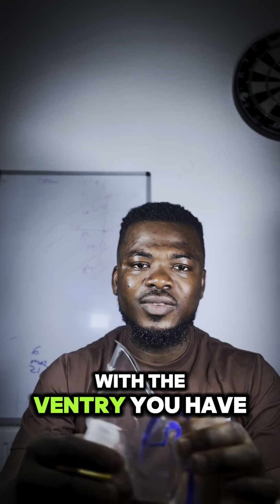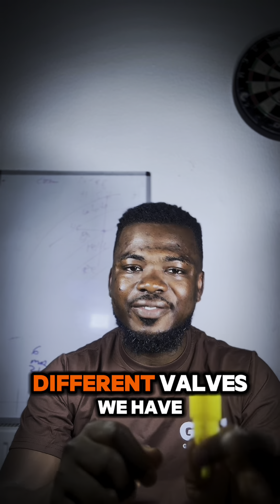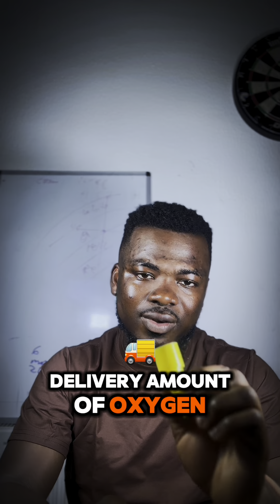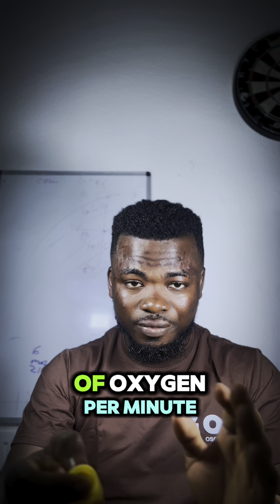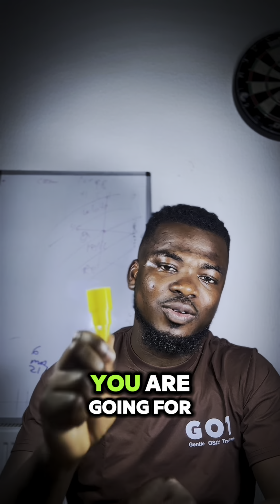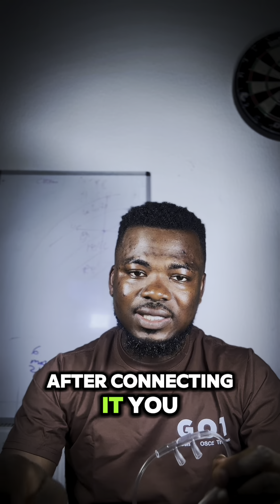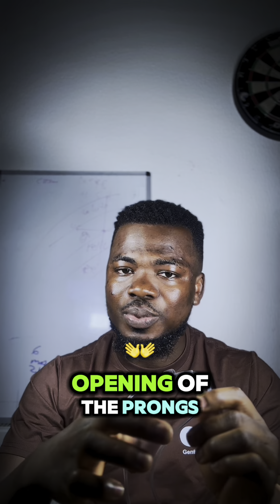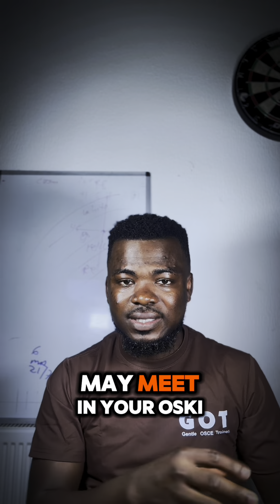UK NMC UPDATE ON OXYGEN THERAPY IN OSCE 2025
In this video, we explored the various delivery devices used during OSCE